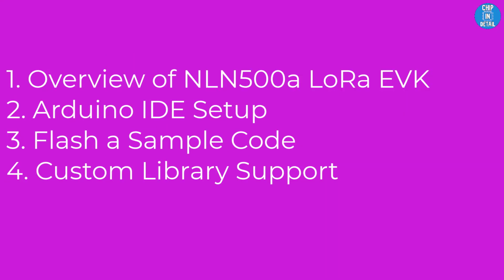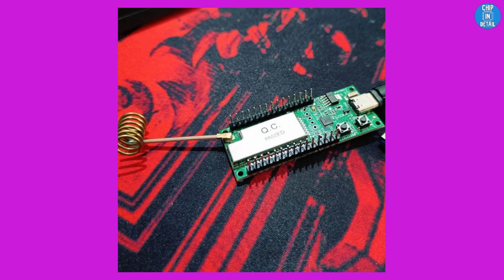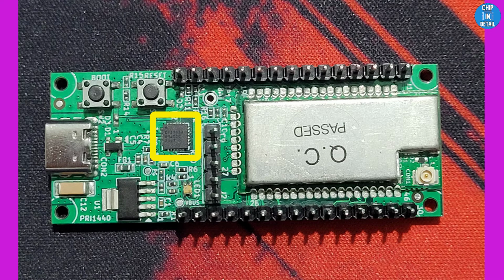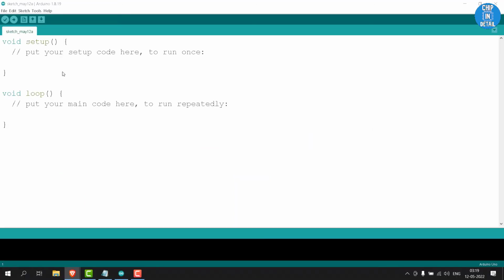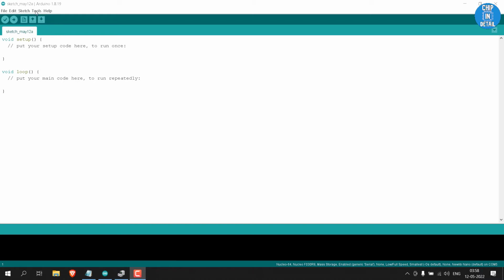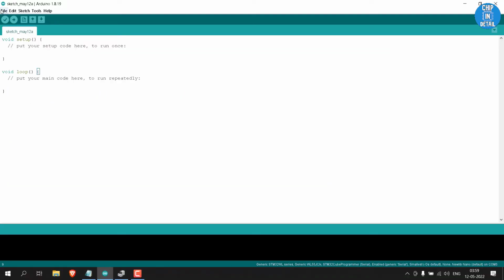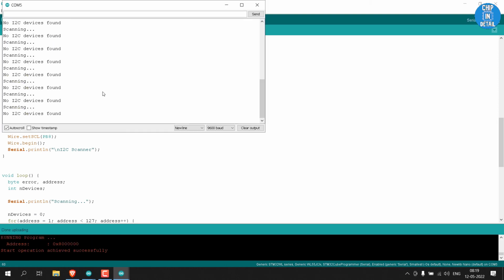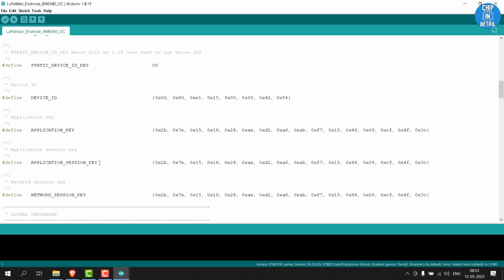Easiest Arduino Compatible LoRa Dev Board - NLN500a LoRa Arduino Compatible EVK from SLS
NLN500a LoRa Arduino Compatible EVK from SLS has the NebuLink NLN500a SoC Module which integrates the world's first LoRaWAN Integrated SoC called STM32WL. In this video, we will do a detailed overview of the board, then we will see how easy it is to set up Arduino IDE for working with this board, later we will learn to flash a sample code, and finally discuss about the Custom Library provided by the SLS.

2. Read my posts on This board
3.
4. To get Documentation, Access to Library & More resources contact Lalit Shah from System Level Solutions or Contact support from SLS website